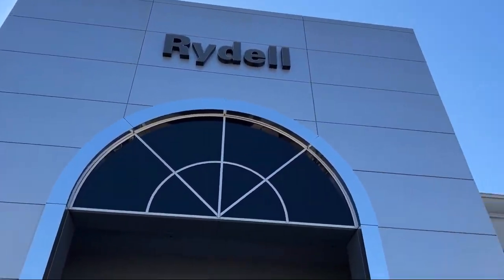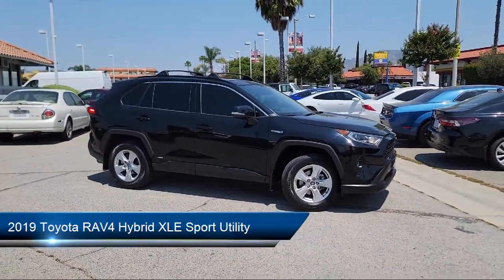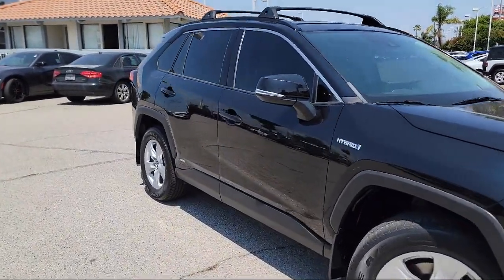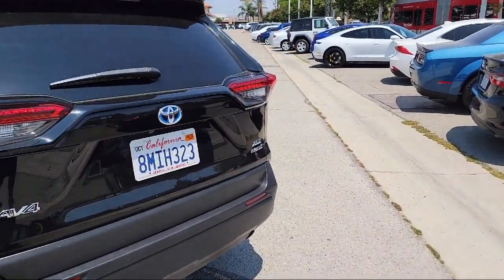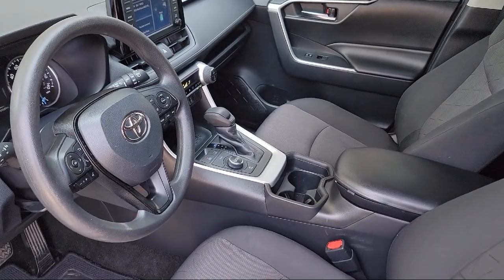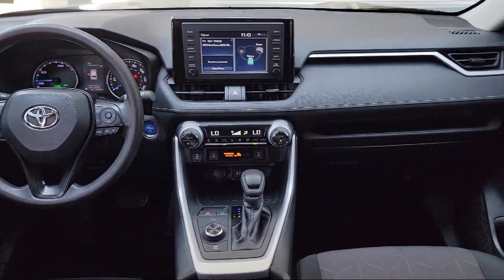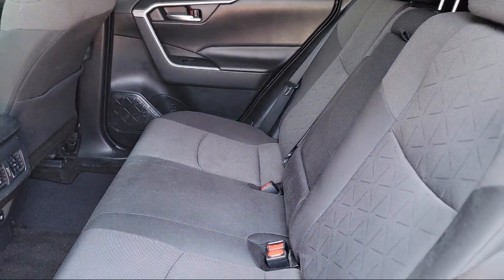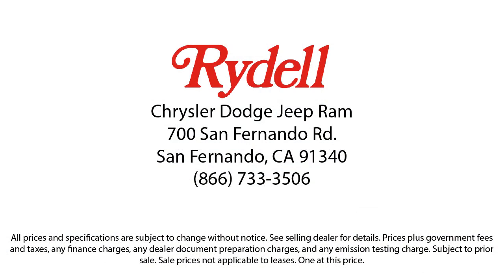2019 Toyota RAV4 Hybrid XLE Sport Utility Van Nuys San Fernando Valencia Los Angeles Glendale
2019 Toyota RAV4 Hybrid XLE Sport Utility Stock Number: 30968A Vin:2T3RWRFV9KW043473.